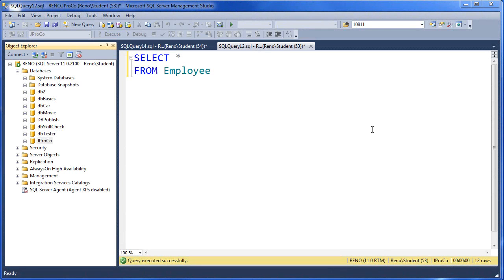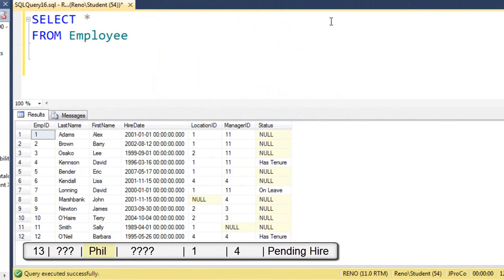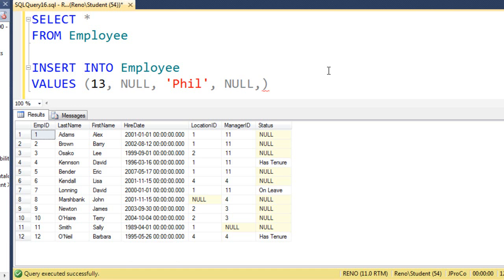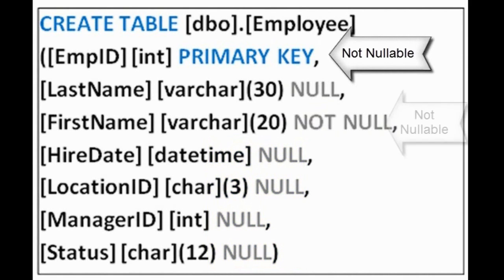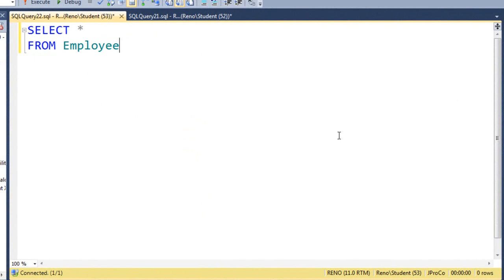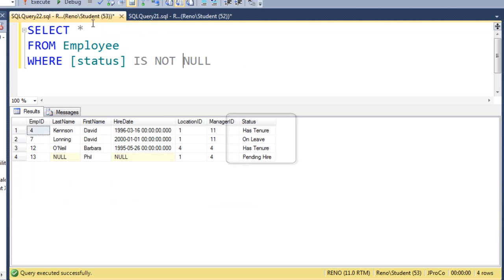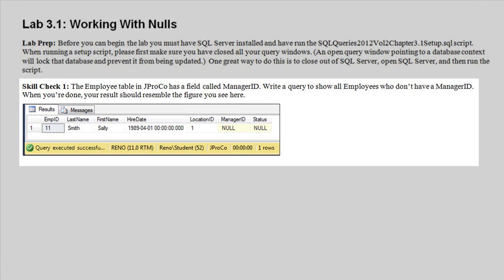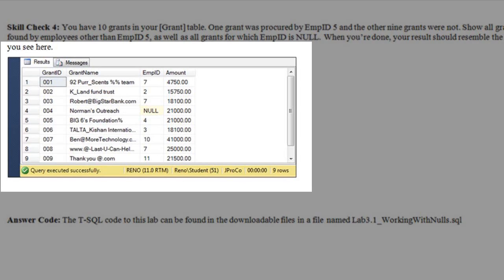SQL 2012 Working With Nulls Lab 3.1